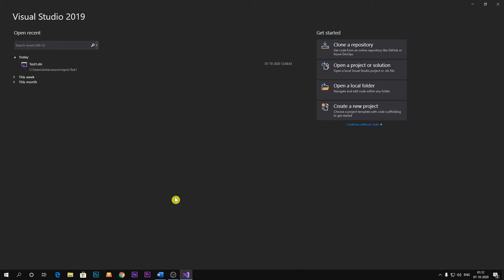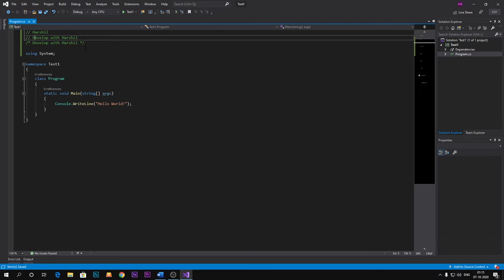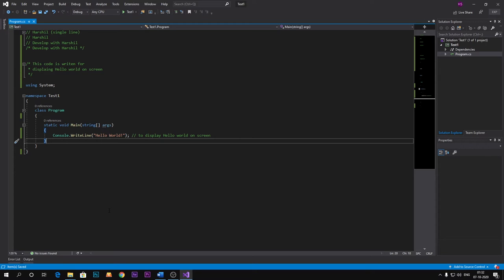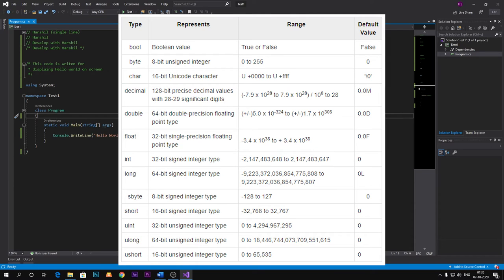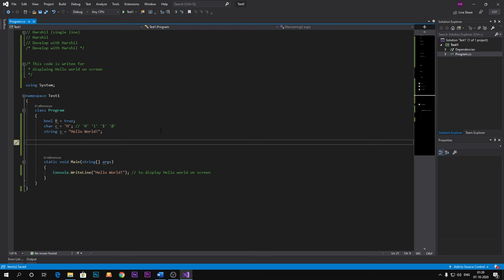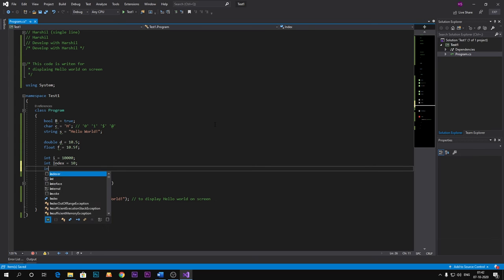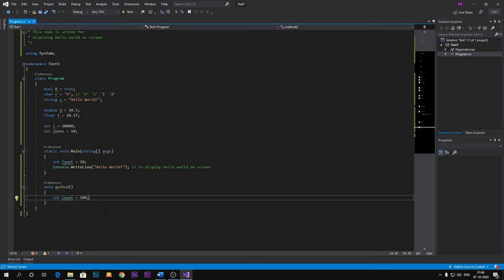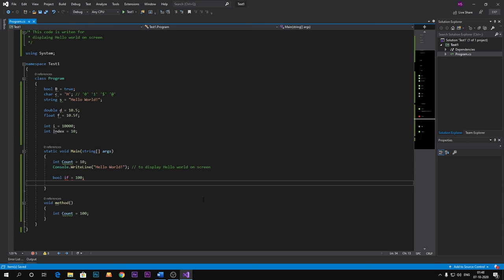C# Tutorials for beginners || Basic Structure and Syntax part 2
Hello everyone!
welcome to the 2nd part of Programming Concepts with C#
I hope it helps you. to know the basic syntax and structure.